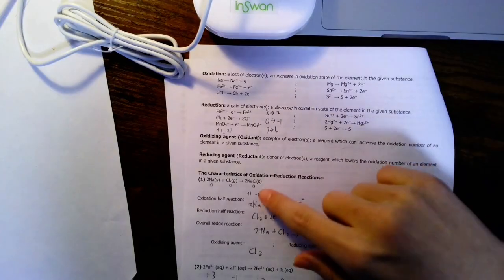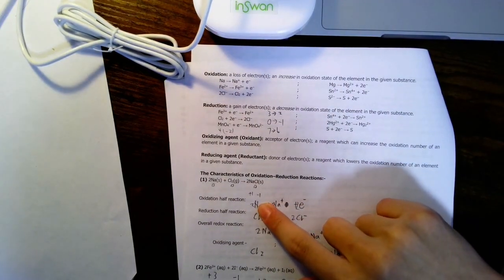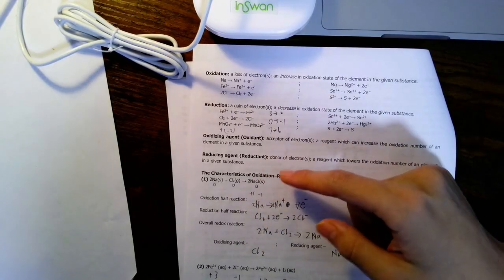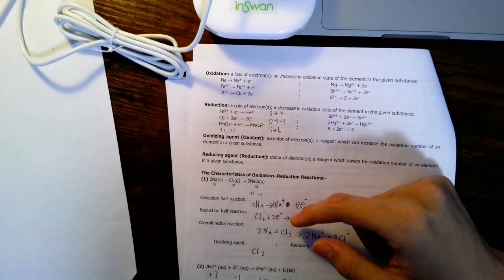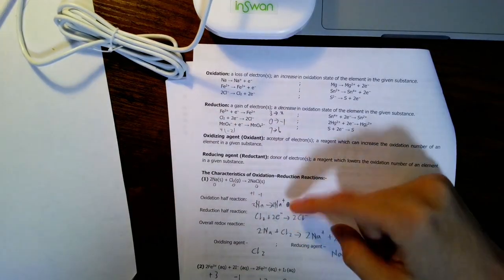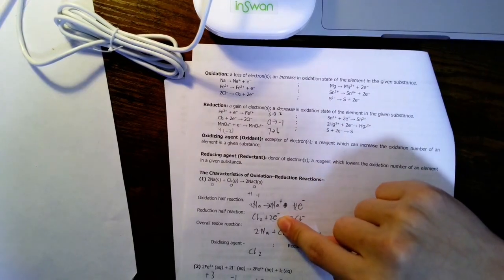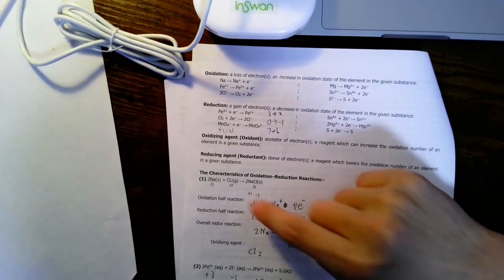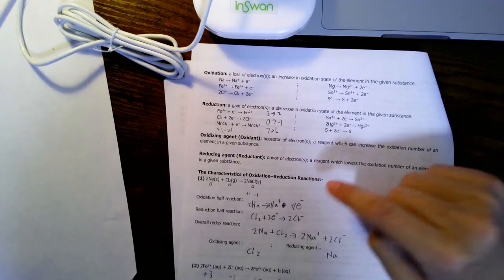AP chem d6-reduction oxidation balance charged equation